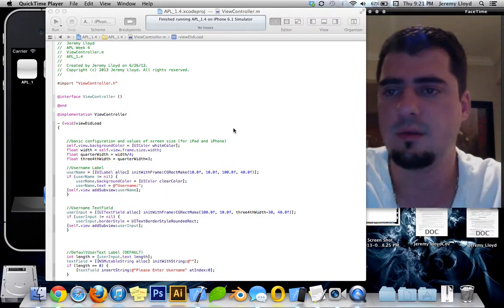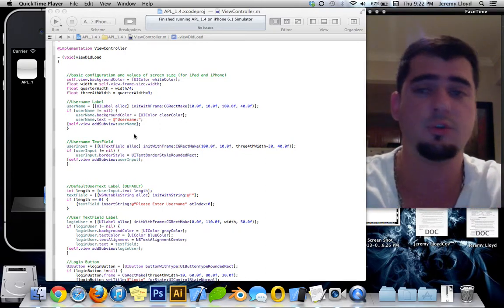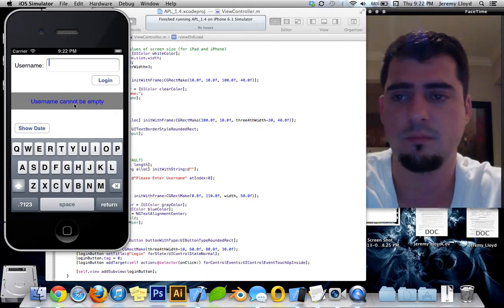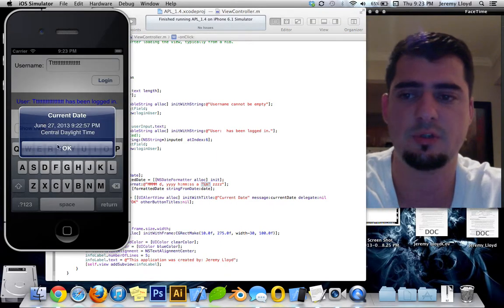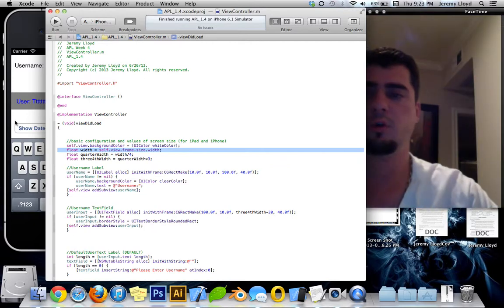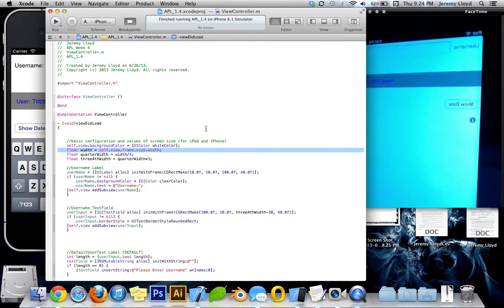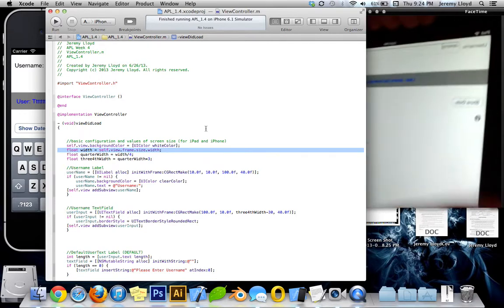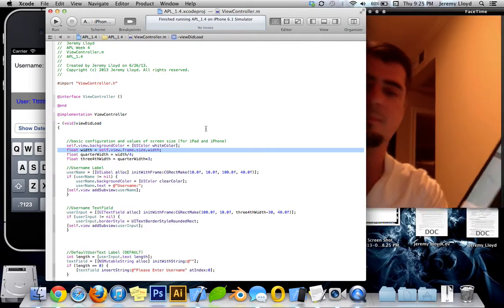AOC1 Week 4 Review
Apple Programming Language; Objective C 1 - Week 4 Video Review